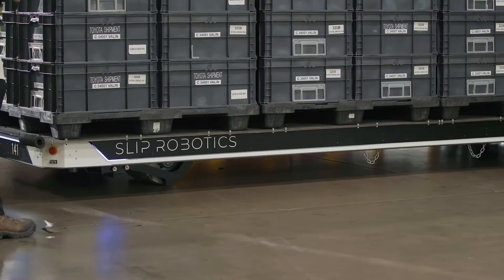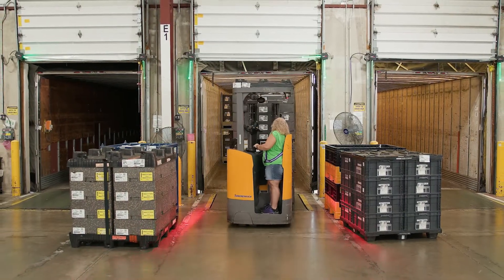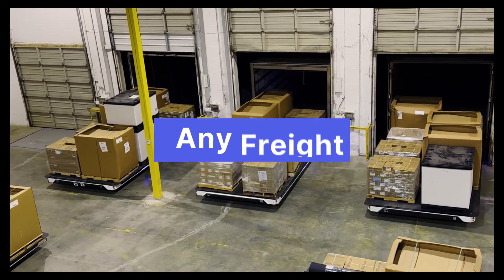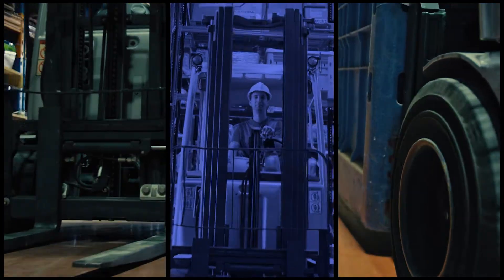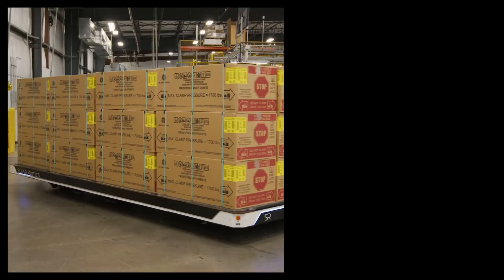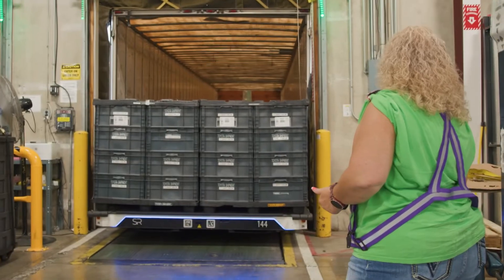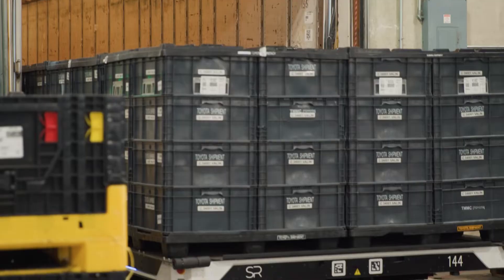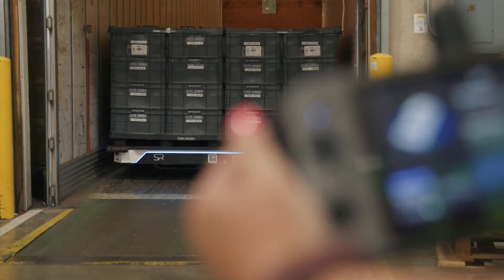Slip Robotics: Auto-load/unload any truck in 5 minutes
🚛 What if you could move freight 10x faster and 10x safer— today?

At Slip Robotics, we’re redefining dock operations with speed, safety, and savings. SlipBots eliminate time-consuming, labor-intensive, and risky bottlenecks with automation that works on day one.

⚡️ Speed: 5 minutes to load/unload all types of freight (floor-loaded boxes, pallets, crates, etc.). 10x faster than the status quo.

👷 Safety: 0 forklifts or people rushing in and out of trailers. 10x safer than the status quo.

✅ Simplicity: 0 Wi-Fi or IT integration required, and no need for custom trailers, dock modifications, or other infrastructure changes. 10x simpler than the robotics implementation status quo.

🎥 Hear directly from our team and customers how we are transforming the way freight moves.